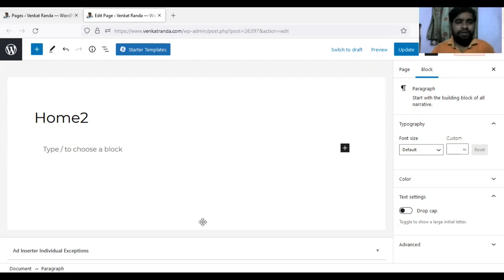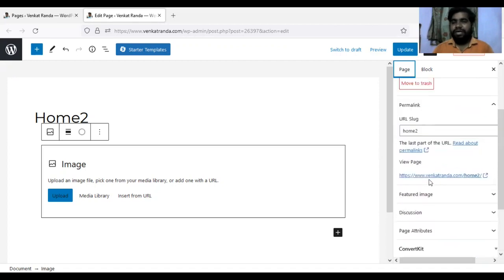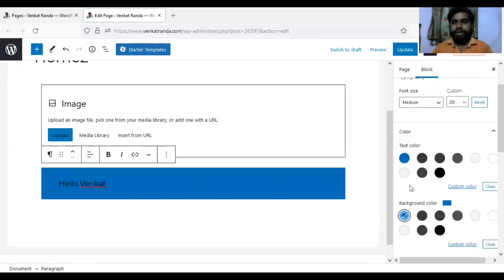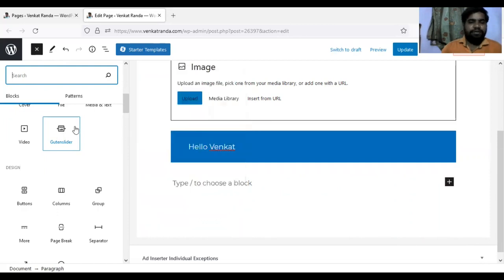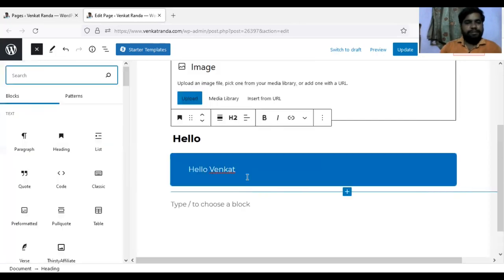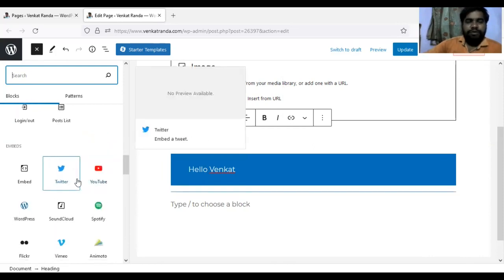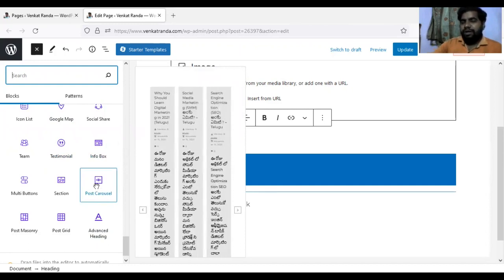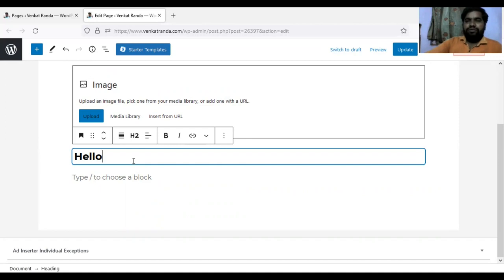WordPress Gutenberg or Block Editor Overview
In this video you will learn about WordPress gutenberg or block editor.

2. This video and description contain promotion of my paid products and services.